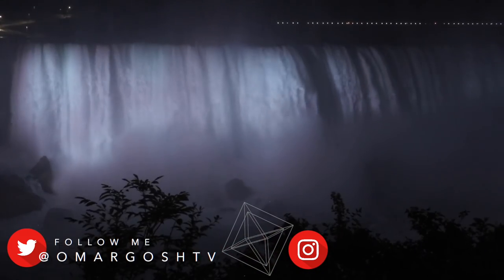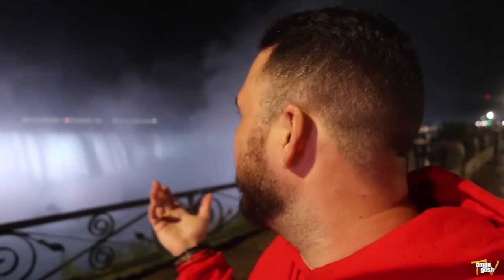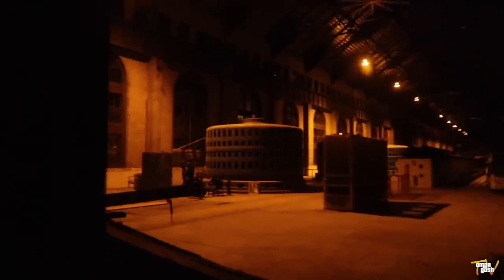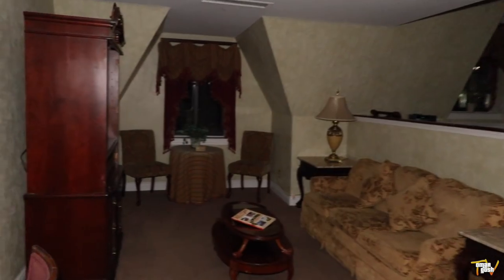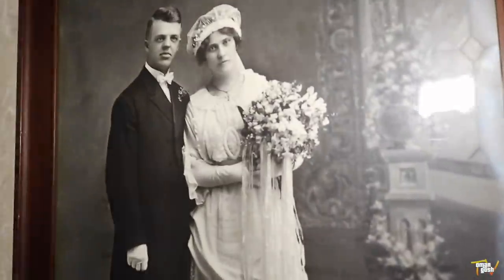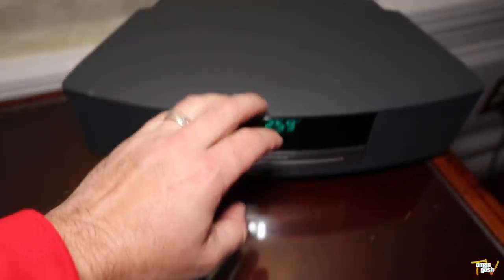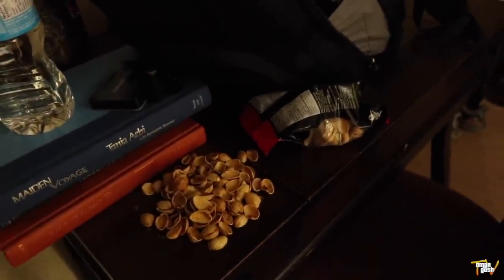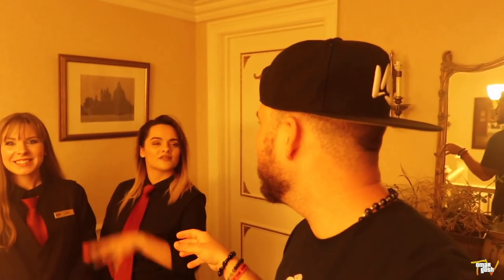Haunted Bed And Breakfast Overnight Challenge | OmarGoshTV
Please thank Red Coach Inn for taking good care of us

Tonight omargoshtv goes and visits the haunted ghost bride at the red coach inn in niagara falls new york. This historic haunted Red Coach Inn bed and breakfast houses many ghosts but the most notable one is of a ghostly bride who came to visit me can be seen in the victoria suite at the red coach inn which is one the best real paranormal evidence haunted hotels to visit.

[Credits + Shoutouts]:
[Fill]

About OmarGoshTV:
I go to some of the scariest places at NIGHT that most people wouldn't dare to GO during the day. Join me on a HAUNTED SCARY ADVENTURE!